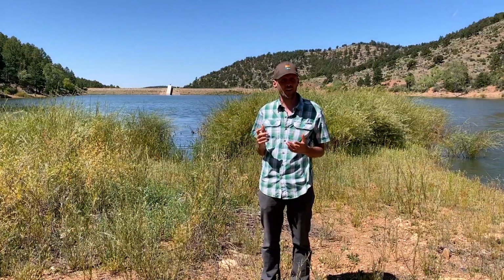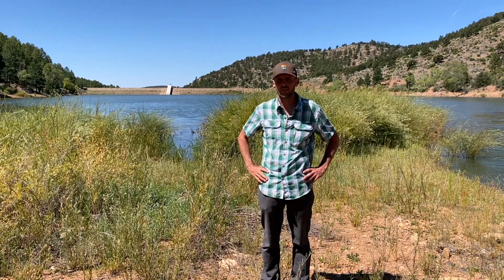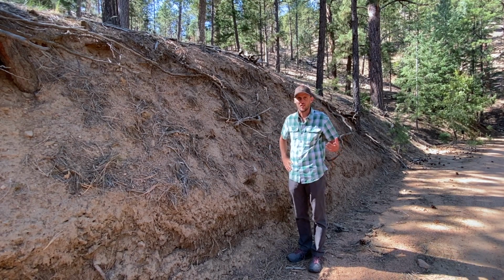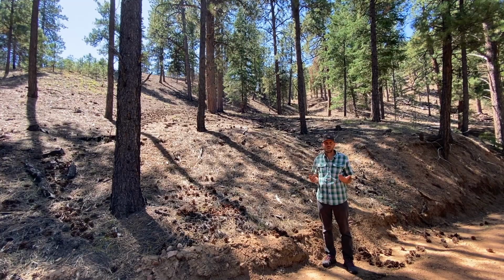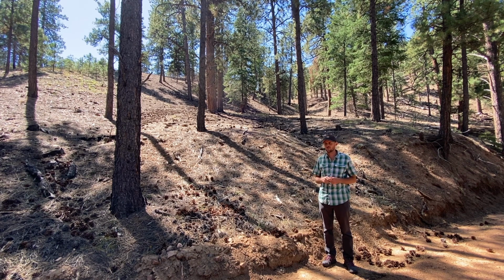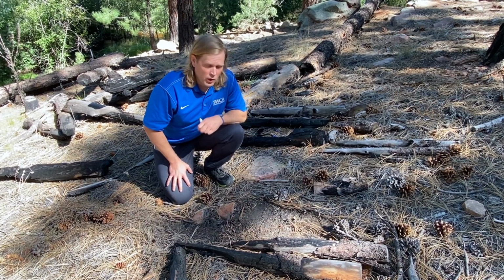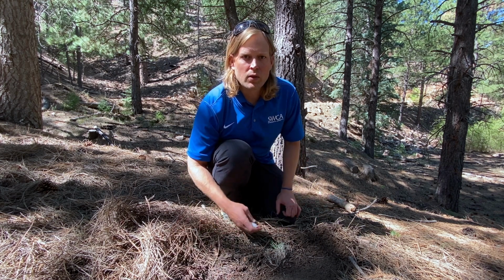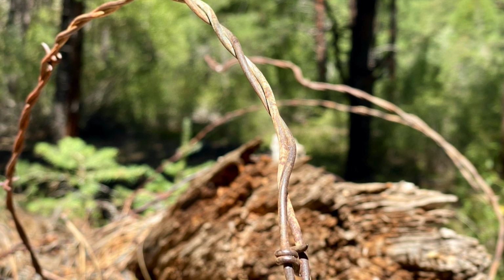Soil Health in the Upper Santa Fe Watershed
Thanks for joining the Santa Fe Watershed Association as we explore soil health and management in the Santa Fe River watershed. In this video we discuss the Upper Watershed of the Santa Fe River, its management history, the five healthy soil principles, water security, and the impacts of fire.

We are grateful to NMDA's Healthy Soil Program for proving funding for this project.

For more information about the five healthy soil principles and the Healthy Soil Working Group,